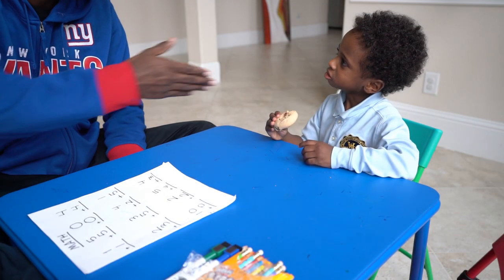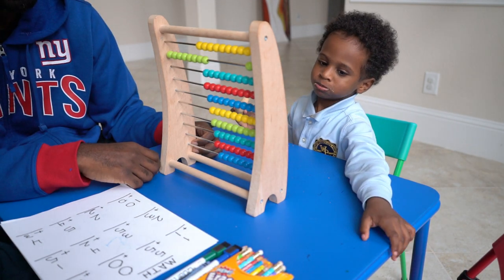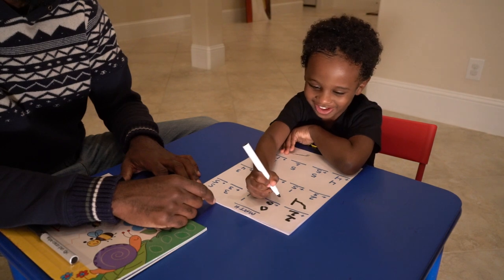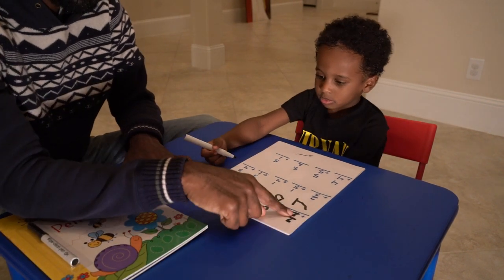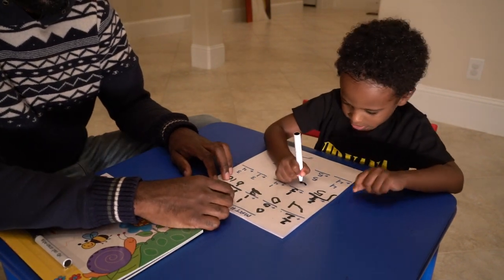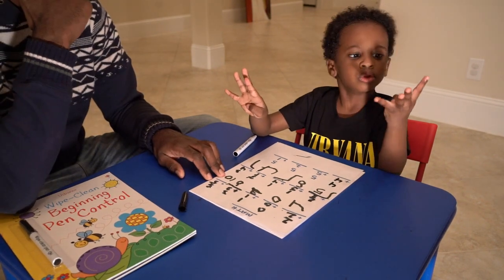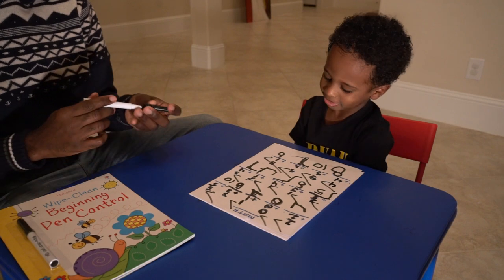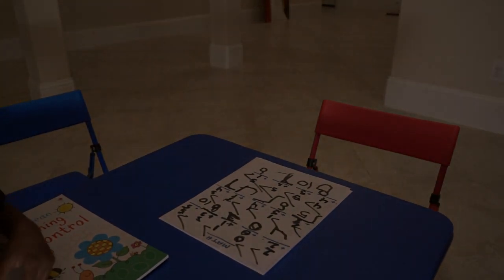Math Basics with 3 Year Old Pedro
Learning simple math using an abacus with a three year old.